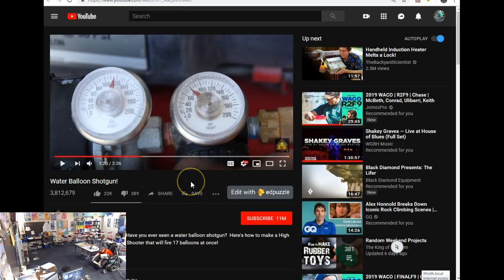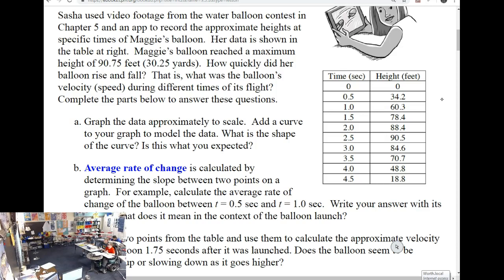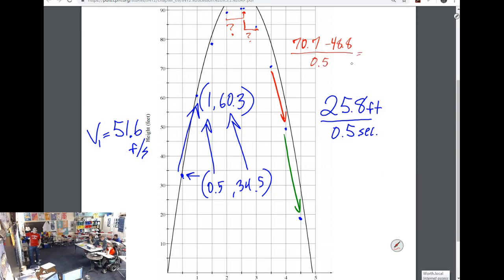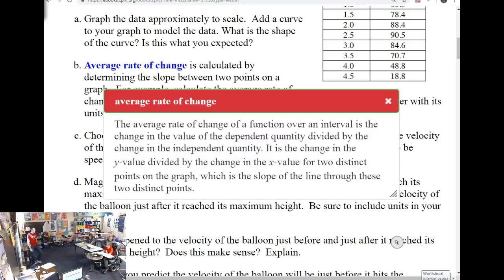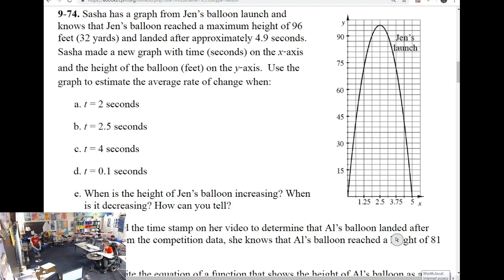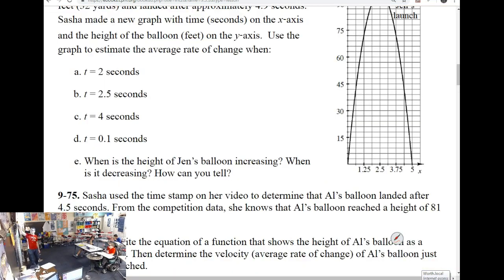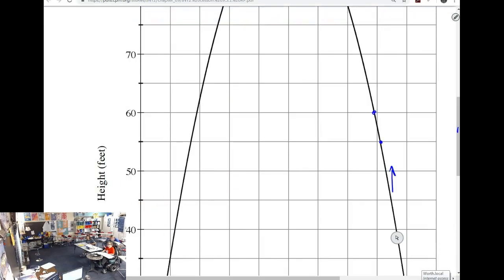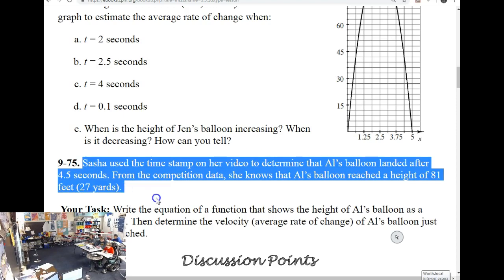3.21.19 -HSM2 9.3.1 - Projectile motion Parabolas